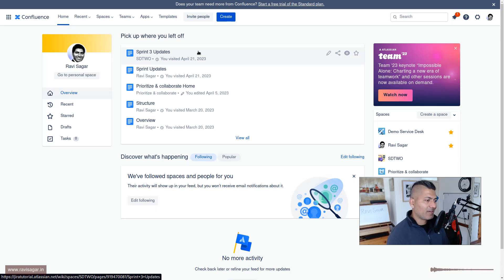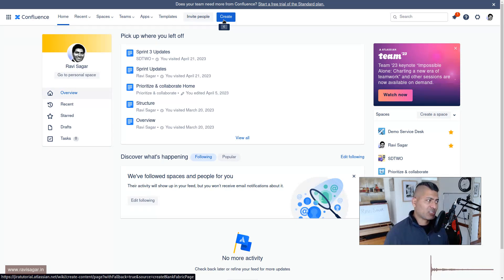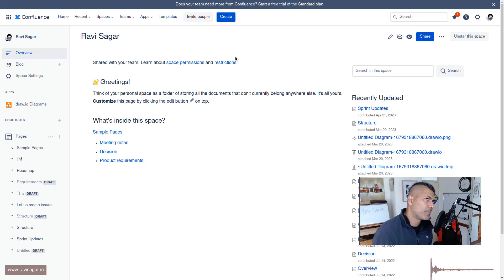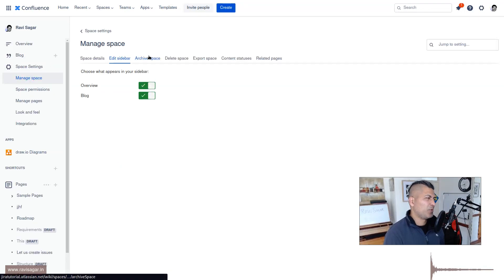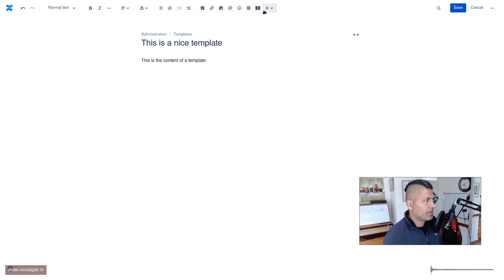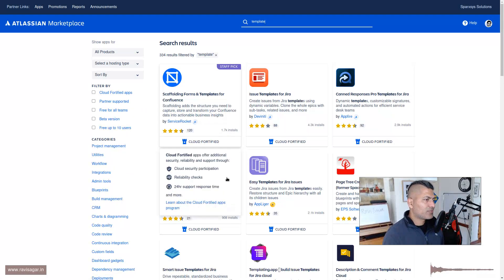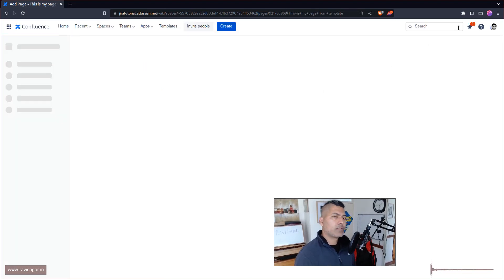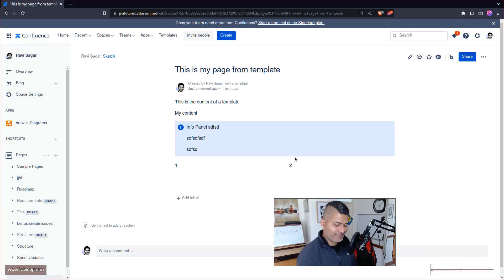Confluence Cloud - Let us create a template again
It is very easy to create a template in Confluence which will help you achieve consistency in your organisation.